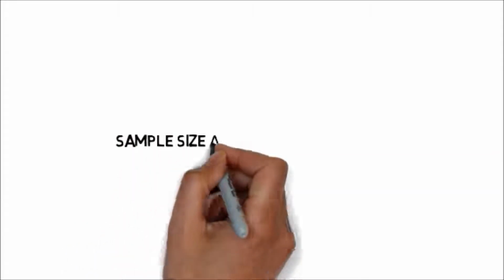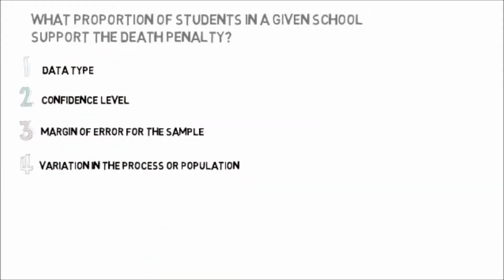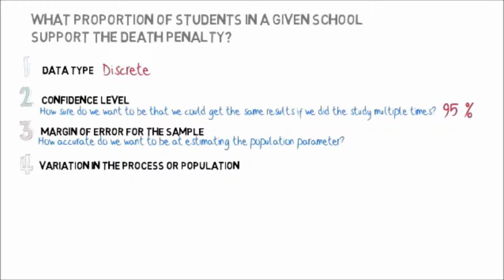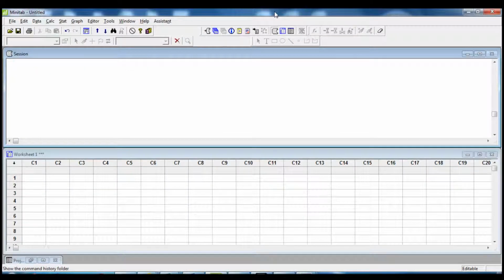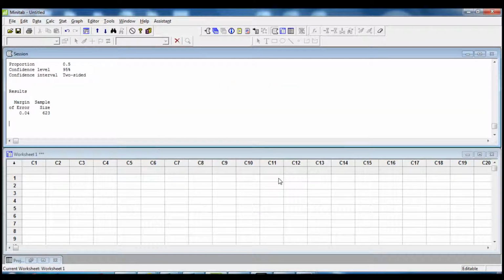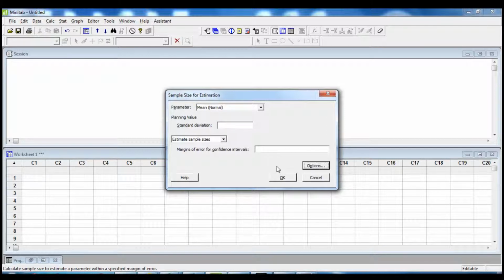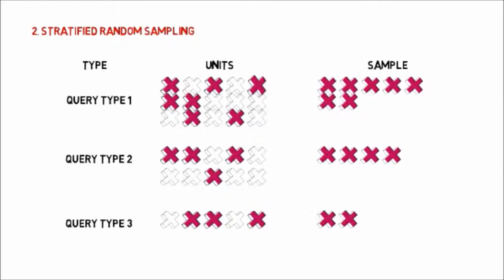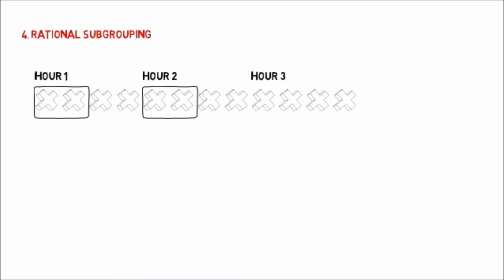Sample Size and Sample Strategies